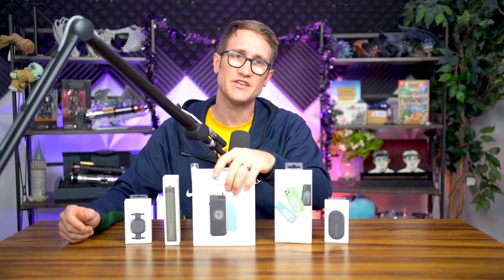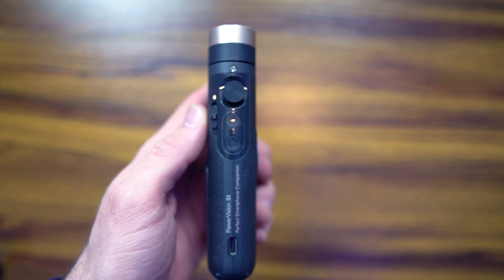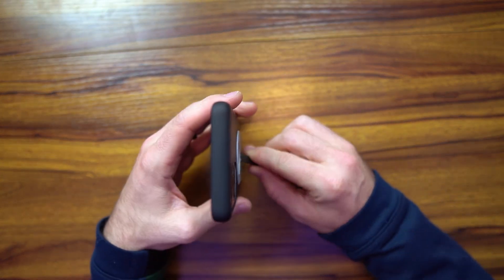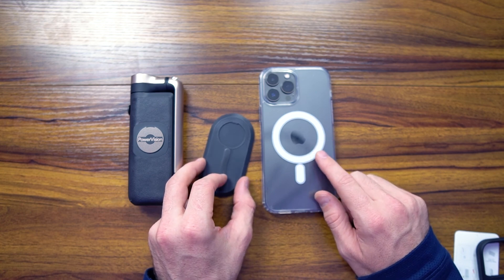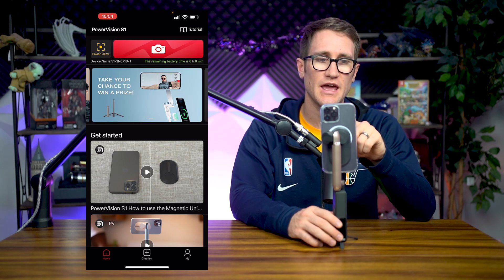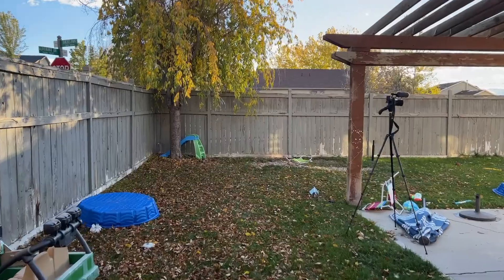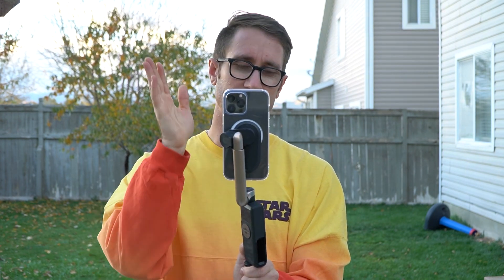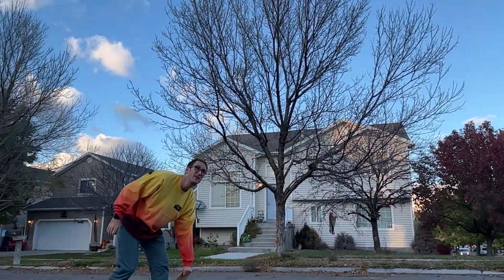PowerVision S1 3-axis Gimbal Stabilizer Review